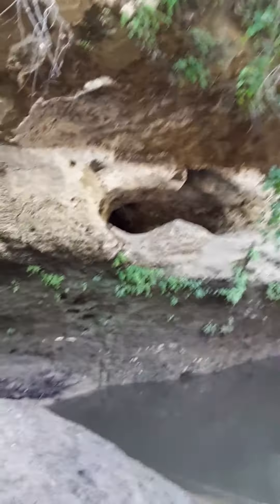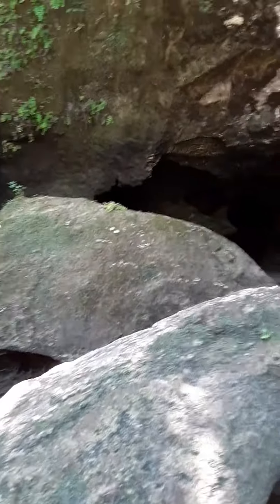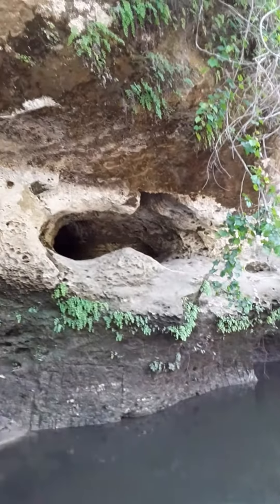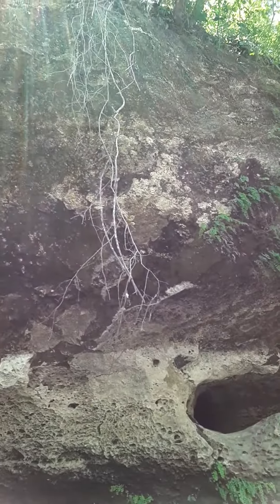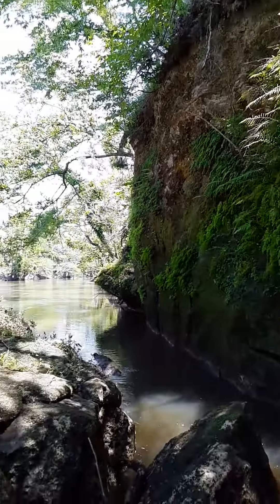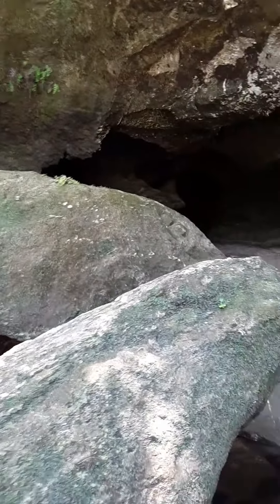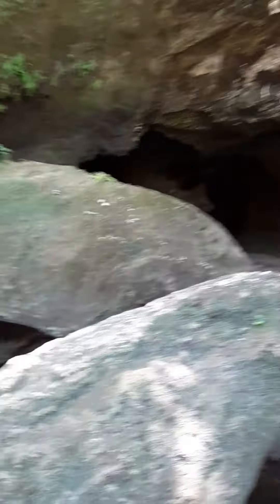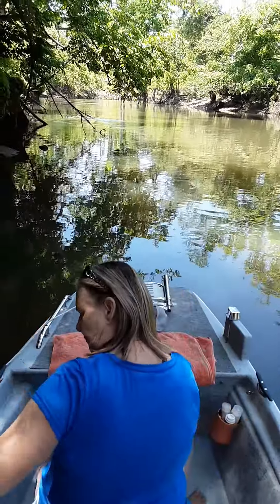The Ovens ,Chipola River